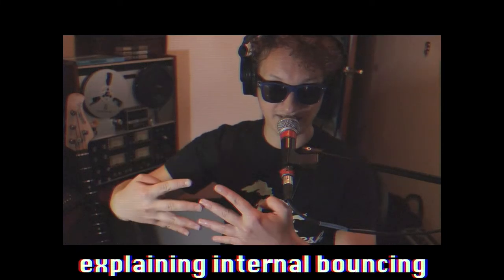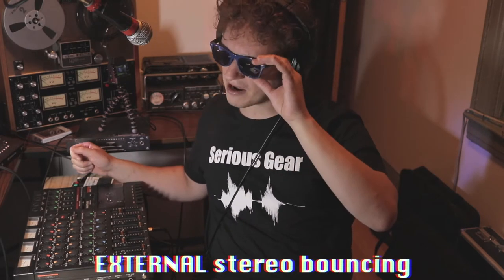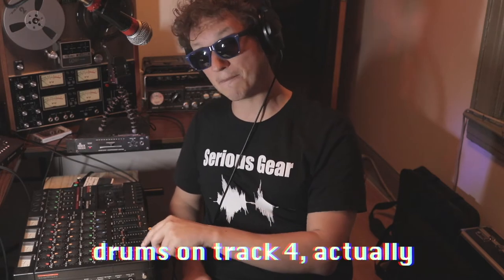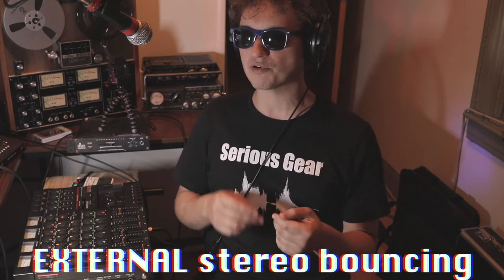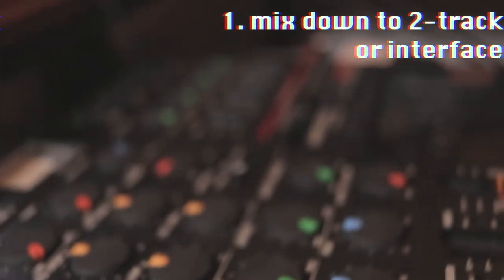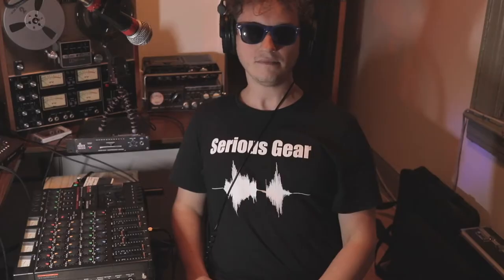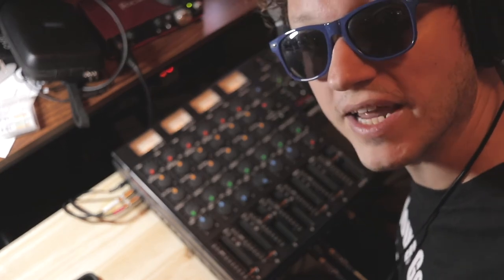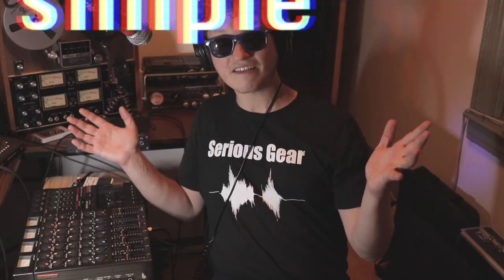What is external stereo bouncing? ||| 4-track bouncing techniques ||| MADE ON TAPE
make 4 tracks into 2, then put them back on the four-track.  That's it in a nutshell.